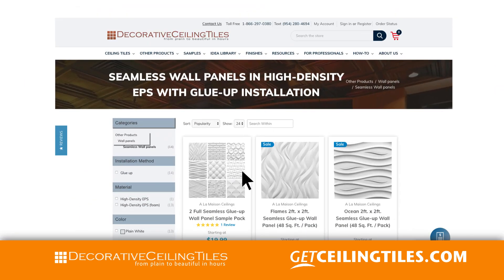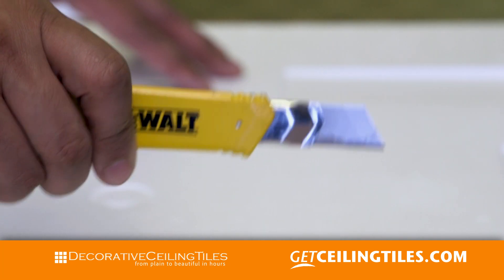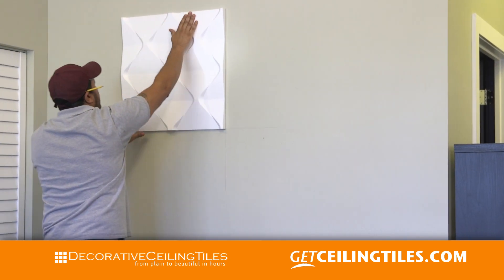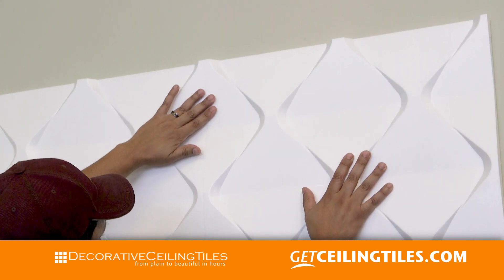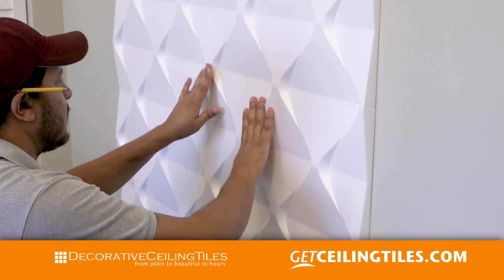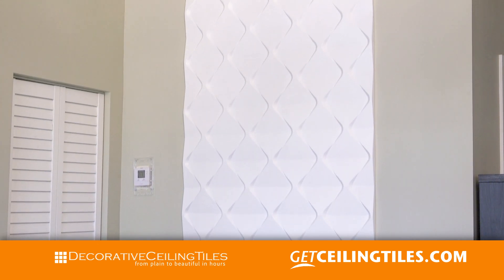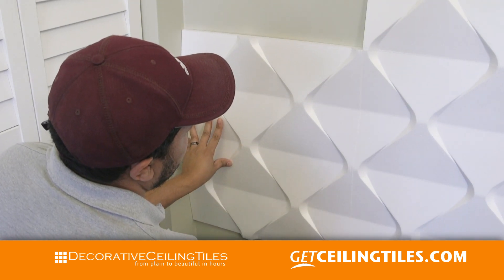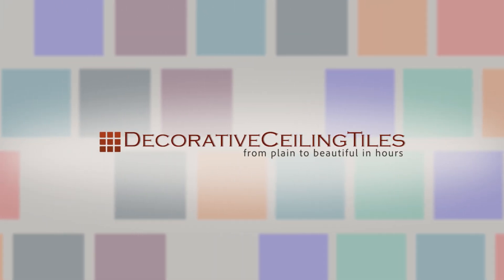Step-by-Step Guide: Creating Stunning DIY Accent Wall with Seamless 3D Decorative Wall Panels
Are you searching for a comprehensive step-by-step guide on how to create a stunning DIY accent wall using Seamless 3D Decorative Wall Panels? Look no further! In this video, we provide you with expert tips and techniques to transform your space into a masterpiece.

Our Seamless 3D Decorative Wall Panels are not only visually striking but also incredibly easy to install. We guide you through the entire process, from selecting the perfect panels to preparing the surface and securing each panel in place. You'll learn how to create a seamless look that will leave a lasting impression.

With our detailed instructions, even beginners can achieve professional-quality results. We share insider tips on pattern placement, color coordination, and panel arrangement to help you bring your vision to life. You'll be amazed at the transformative power of these wall panels!

At our store, you'll find a wide selection of Seamless 3D Decorative Wall Panels to suit any style or design preference. Whether you're aiming for a modern, industrial look or a more intricate, traditional pattern, we have the perfect panels to match your vision.

Unlock the potential of your space and showcase your creativity with our Seamless 3D Decorative Wall Panels. Watch this video now and embark on a journey to create a stunning DIY accent wall that will mesmerize all who see it.